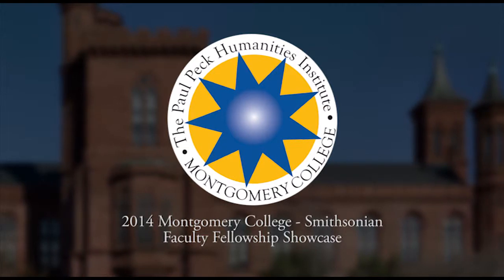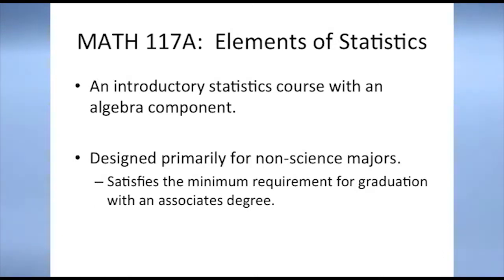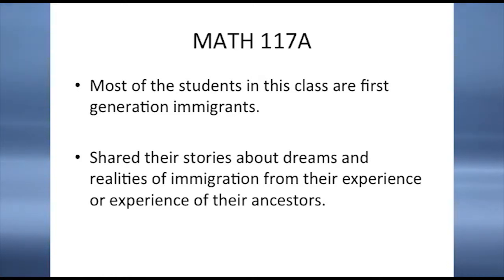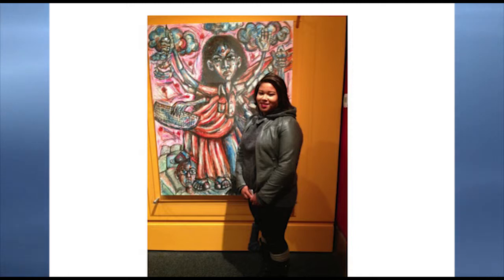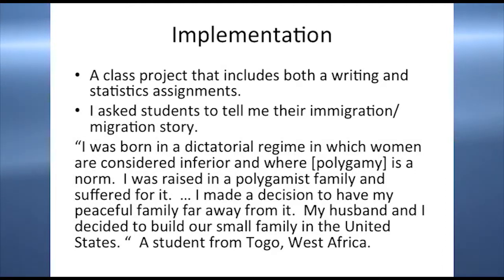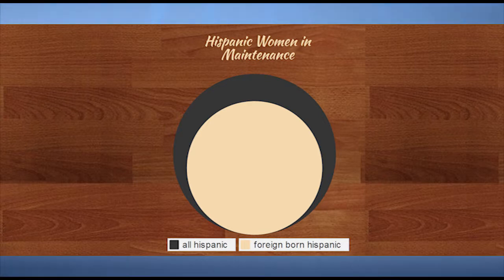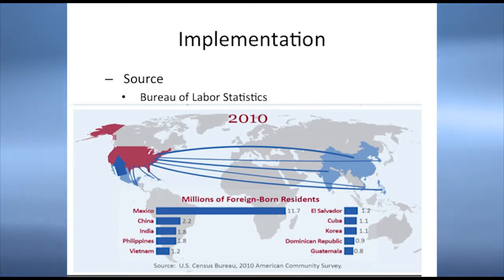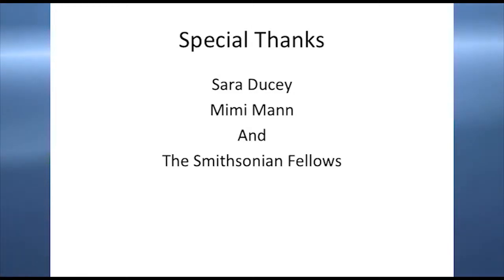Montgomery College's 2014 Smithsonian Faculty Fellowship Showcase: Vitaliy Shvetsov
"Immigration and Migration: Smithsonian Project"

MATH 117A (Elements of Statistics) is an introductory statistics course with an intermediate algebra component.  Students visited the Smithsonian exhibit “Beyond Bollywood:  Indian Americans Shape the Nation” at the National Museum of Natural History.  Students used the impressions from the museum visit to write a reflective essay about their immigration/migration experience.  A statistical component was included in the project.

Montgomery College is a public, open admissions community college with campuses in Germantown, Rockville, and Takoma Park/Silver Spring, plus workforce development/continuing education centers and off-site programs throughout Montgomery County, Maryland. The College serves more than 60,000 students a year, through both credit and noncredit programs, in more than 150 areas of study.